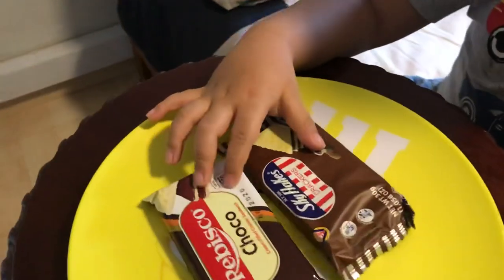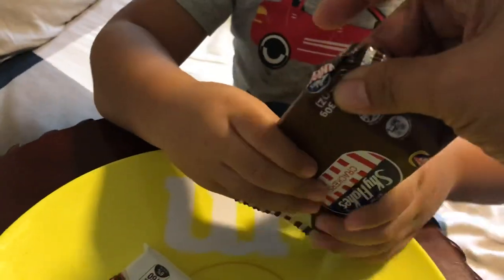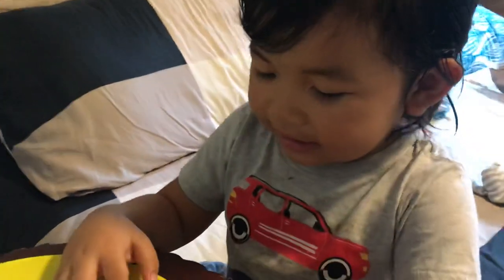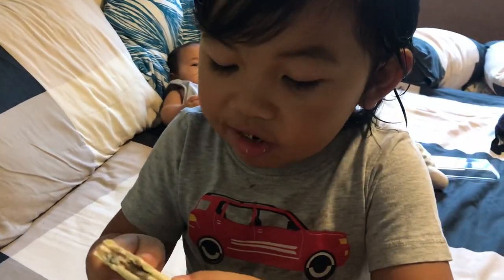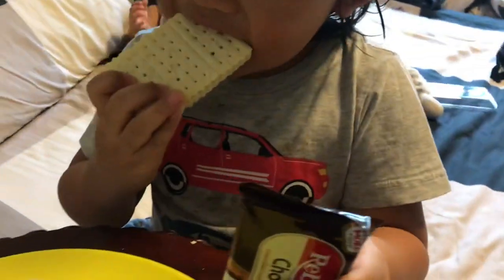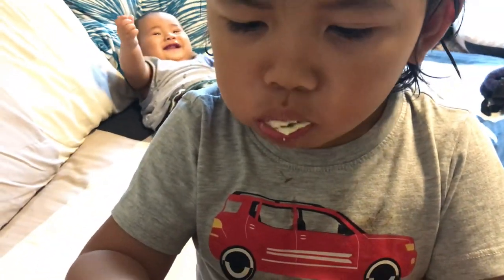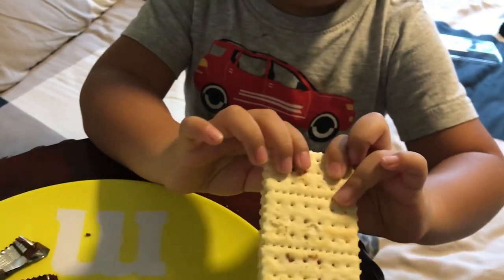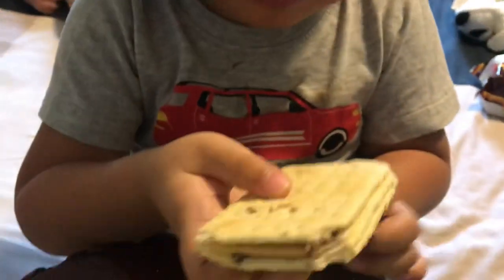Rebisco Choco Crackers or Skyflakes Choco Crackers??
Simple review ng ating Curious Thom.